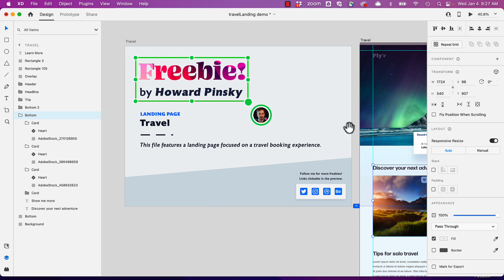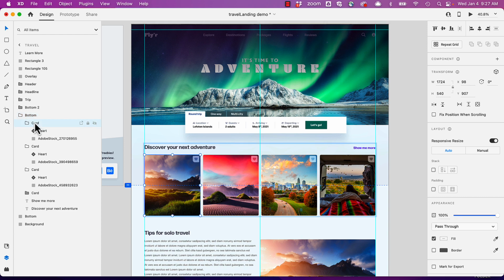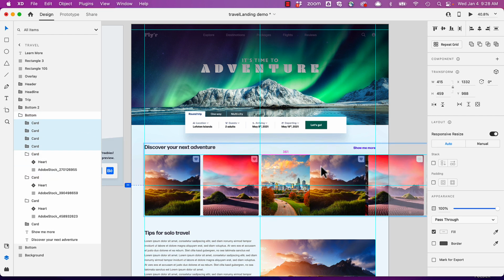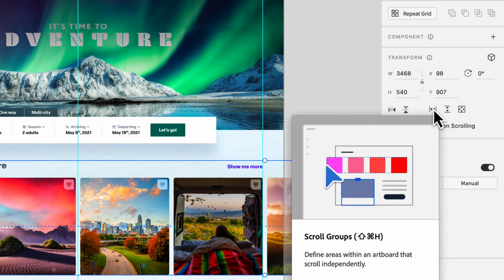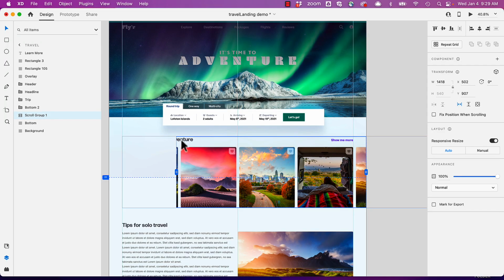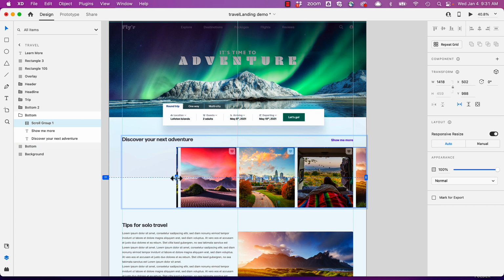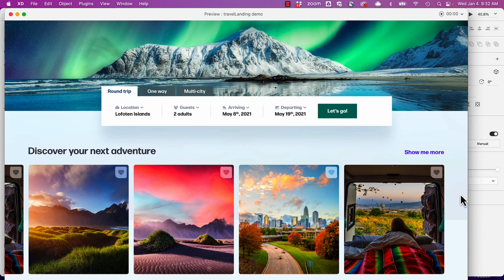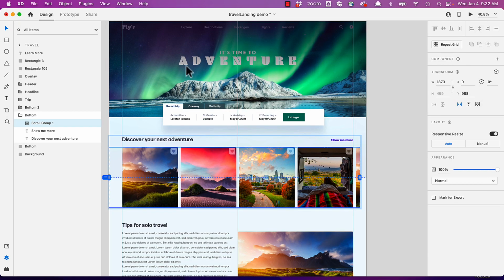XD scroll groups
Table of Contents:

00:32 - What are scroll groups?
01:31 - All content must be in a group
02:06 - Scroll Options
02:25 - Preview scroll
02:52 - Release scroll group
03:24 - Fixing the edges of the scroll